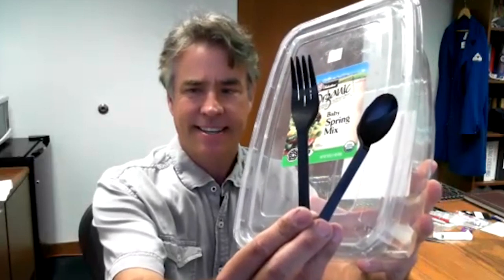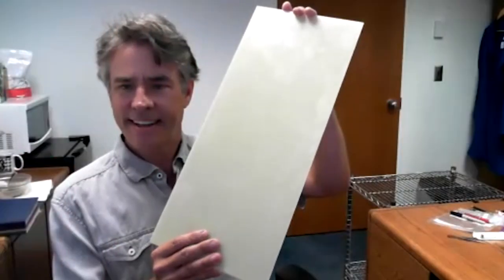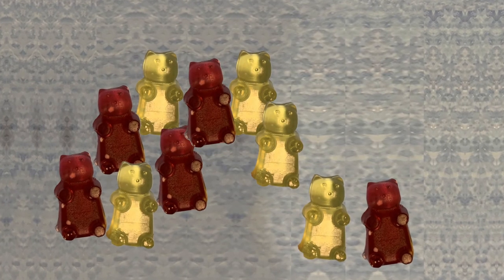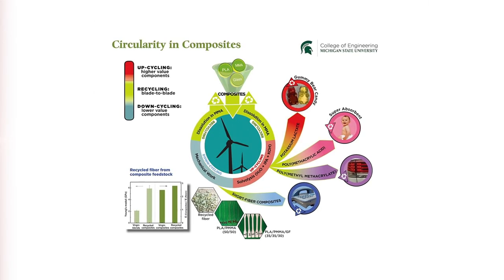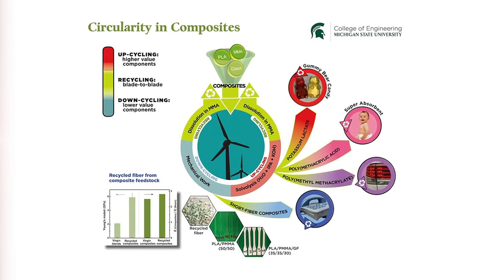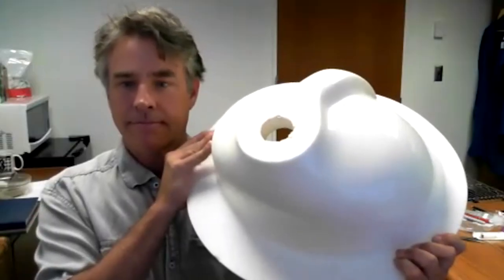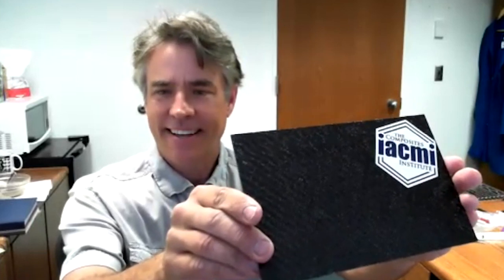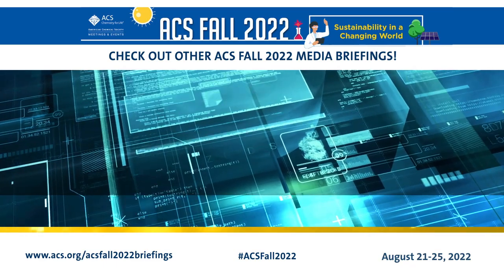Wind turbine blades could someday be recycled into sweet treats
Wind power is an increasingly popular form of renewable energy. However, when it’s time to replace the huge turbine blades that convert wind into electricity, disposal is a problem. Now, scientists report a new composite resin suitable for making these behemoths that could later be recycled into new turbine blades or a variety of other products, including countertops, car taillights, diapers and even gummy bears.

John Dorgan, Ph.D.

Please check out more research from the ACS Fall 2022 Meeting which will be posted on August 22-24

ACS is a global leader in providing access to chemistry-related information and research through its multiple databases, peer-reviewed journals and scientific conferences.